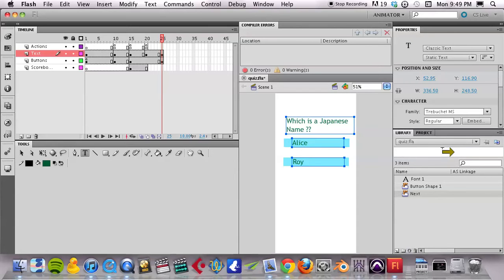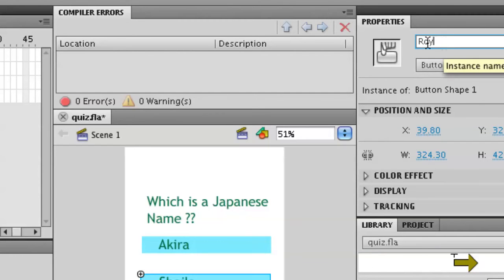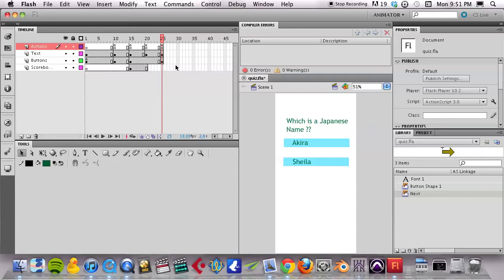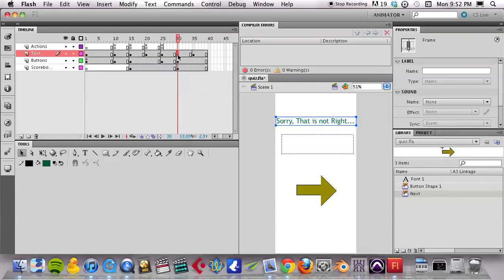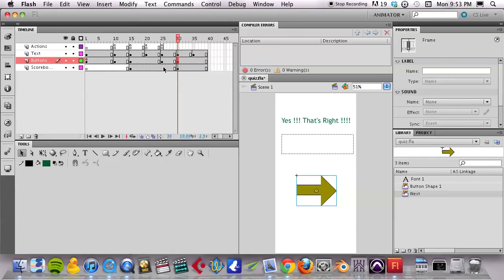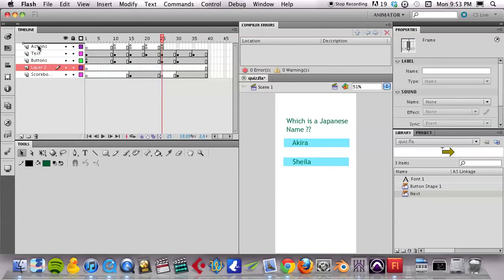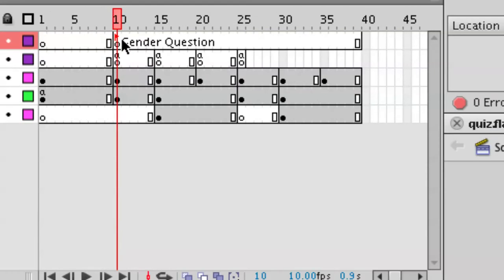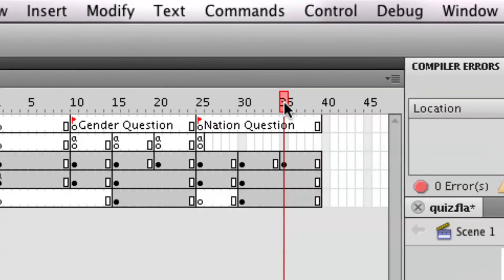Actionscript - Copying the First Question to a New Question - Using Labels